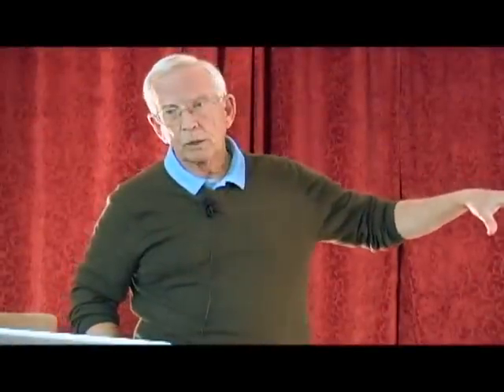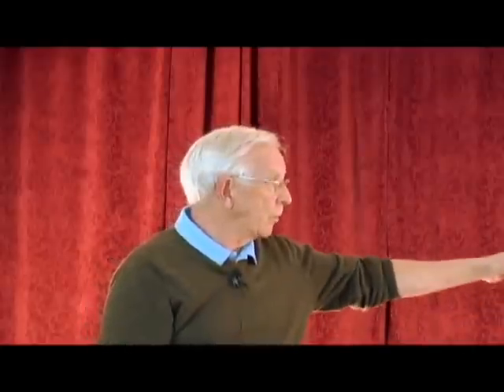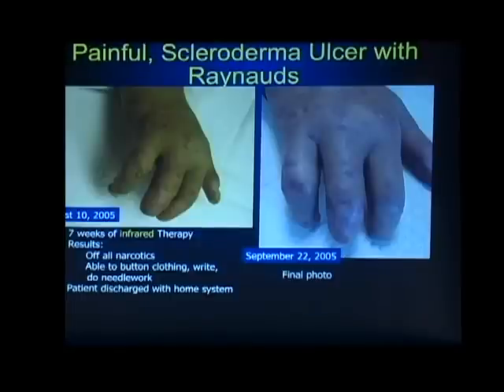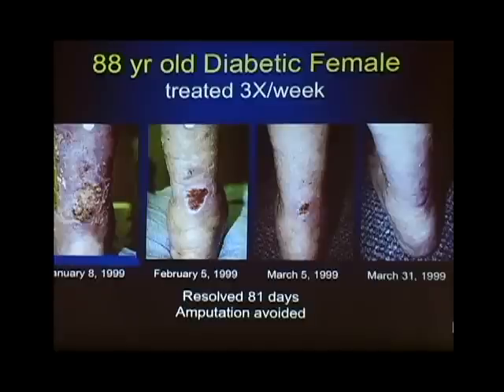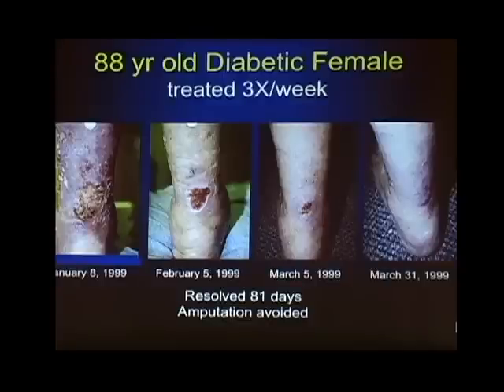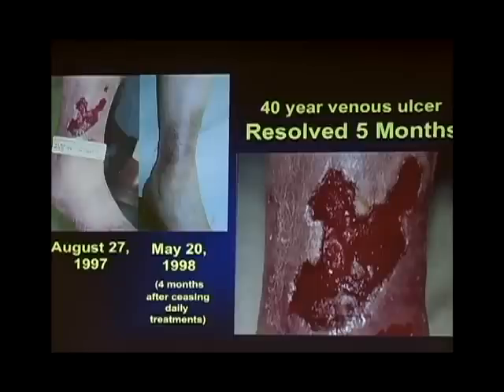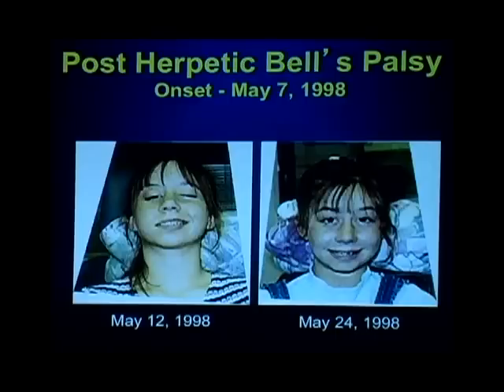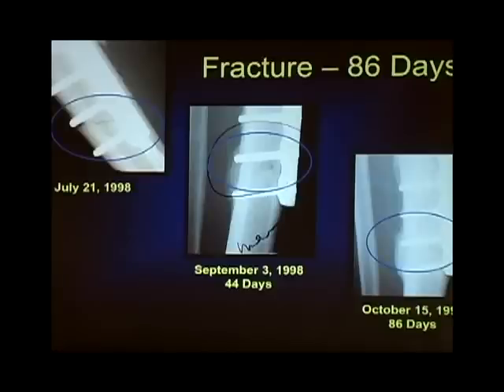Dr Burke December 2010 Patient Results before & after red light + near Infrared therapy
Innovative light technology on to medicine.